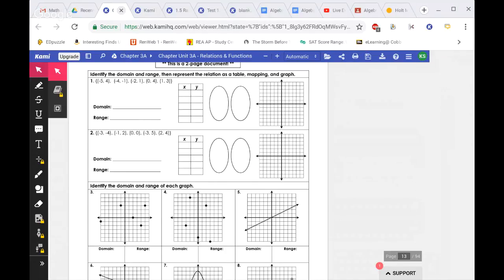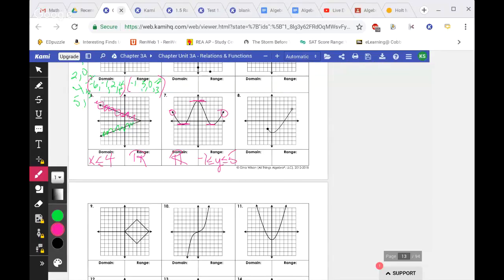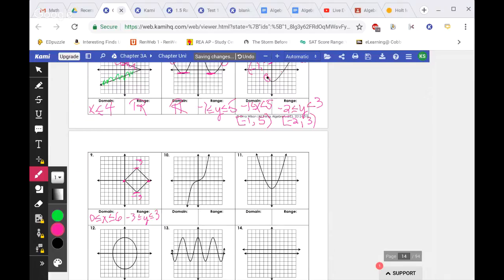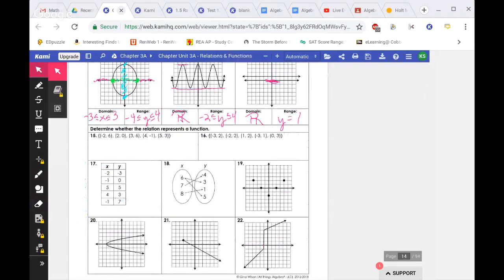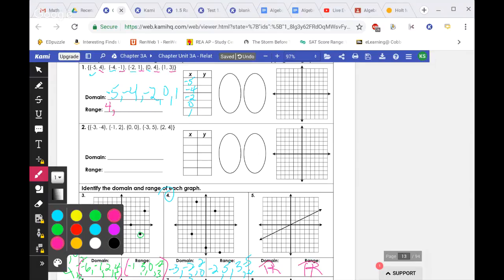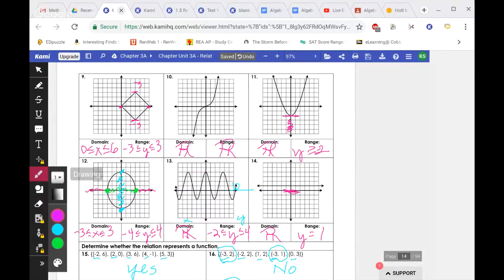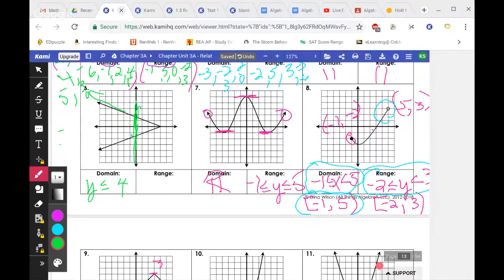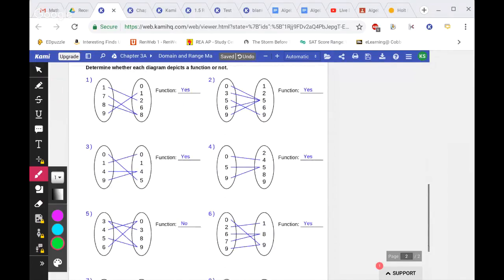Math Lab - Algebra I - September 11, 2018